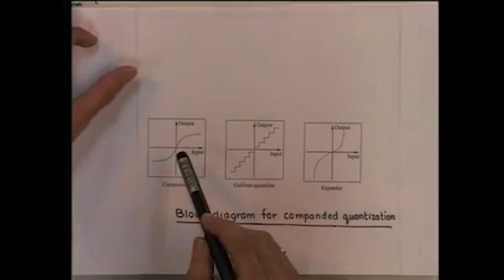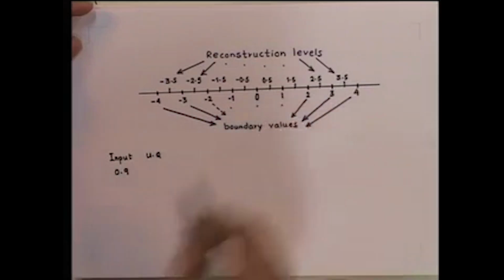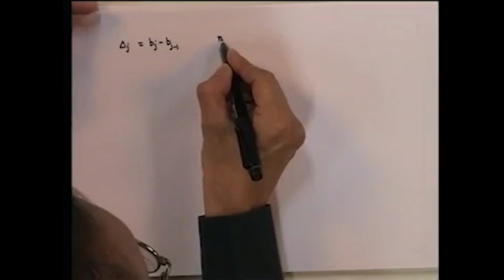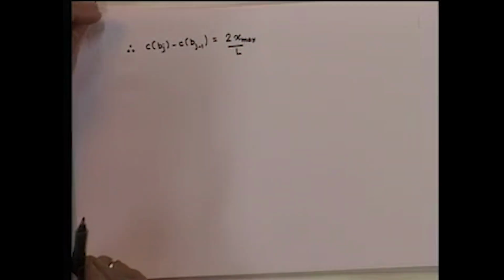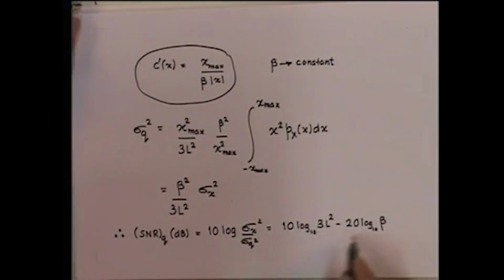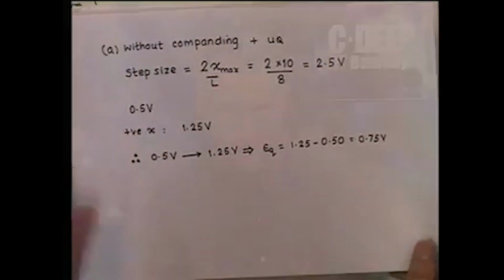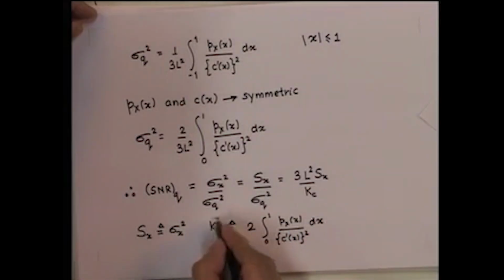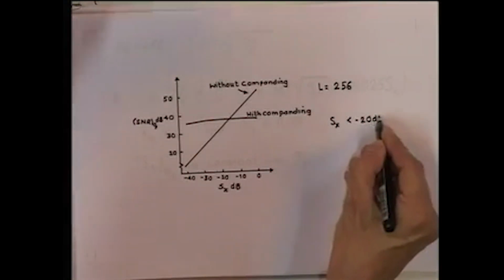Companded Quantization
Subject: Electrical
Course Name: Information theory & coding
Name of Presenter: Prof. S.N. Merchant